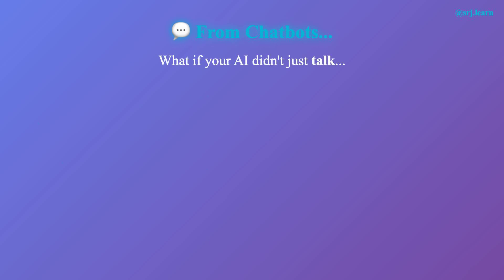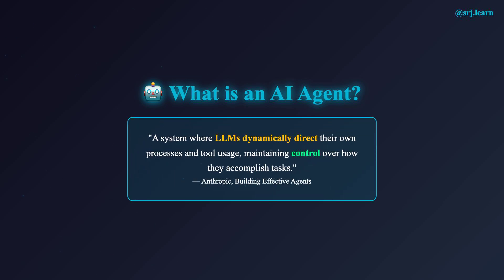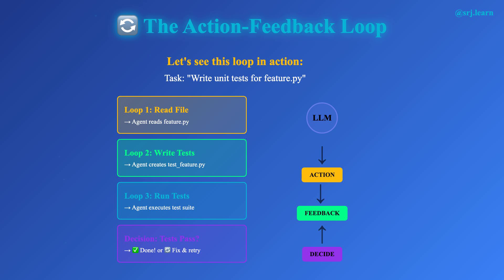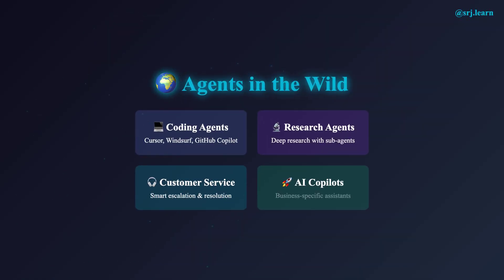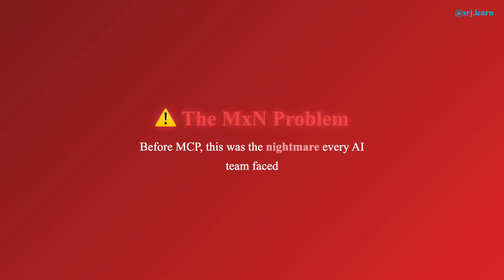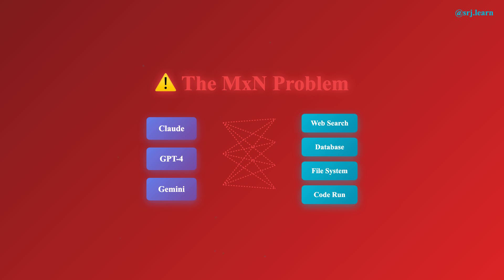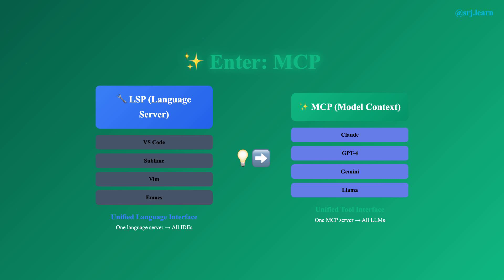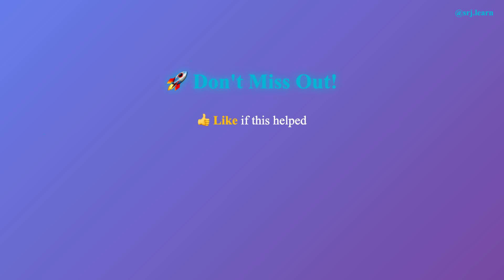Introduction to Agentic AI and MCP | AI Agents with MCP Series Ep. 1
🚀 Welcome to the "AI Agents with MCP" series! Episode 1: Introduction to Agentic AI & Model Context Protocol

In this comprehensive 10-minute deep dive, you'll learn:

✅ What Agentic AI really means and why it matters
✅ The Model Context Protocol (MCP) explained from the ground up
✅ How AI agents differ from traditional chatbots
✅ Real-world applications you can implement today
✅ The architecture that makes intelligent agents possible

Perfect for:
• Software Engineers looking to stay ahead of AI trends
• Tech Leaders planning AI integration strategies
• Developers wanting to build intelligent applications
• Anyone curious about the future of AI development

🎯 What You'll Learn:
- The evolution from chatbots to intelligent agents
- MCP architecture and core concepts
- Why context matters in AI applications
- How to think about building agentic systems

This is Episode 1 of a complete series that will take you from zero to building your own AI agents with MCP. No fluff - just practical knowledge you can use immediately.

- Code Examples: [GitHub repo coming soon]
- Next Episode: Building MCP Clients

💬 Questions? Drop them in the comments - I read and respond to every one!

⏰ Timestamps:
00:00 - Introduction & Series Overview
01:30 - What is Agentic AI?
03:00 - Traditional AI vs Agentic AI
05:00 - Model Context Protocol Explained
07:00 - MCP Architecture Deep Dive
08:30 - Real-World Applications
09:15 - What's Coming Next
09:45 - Call to Action